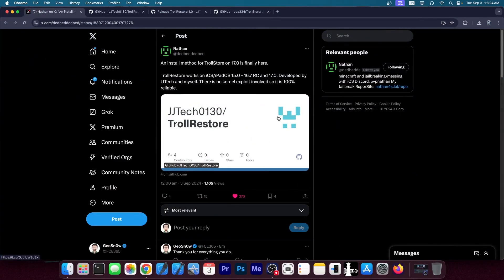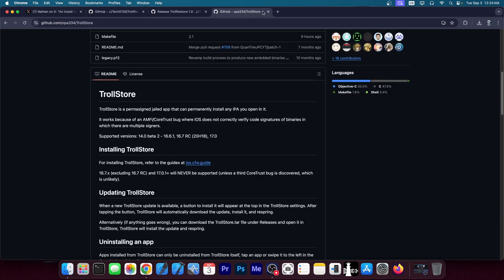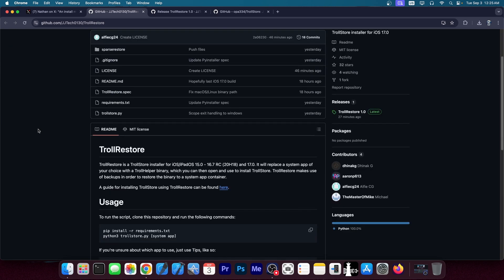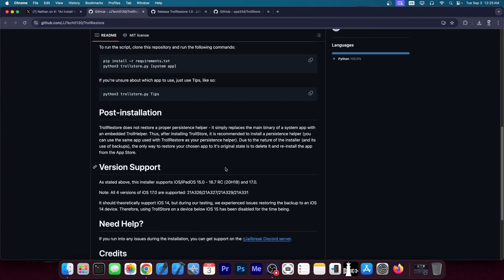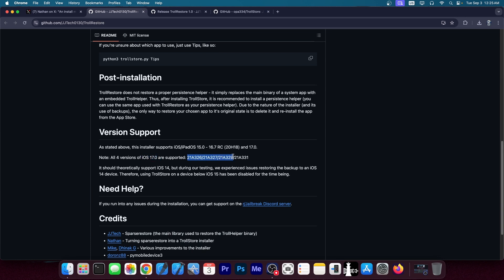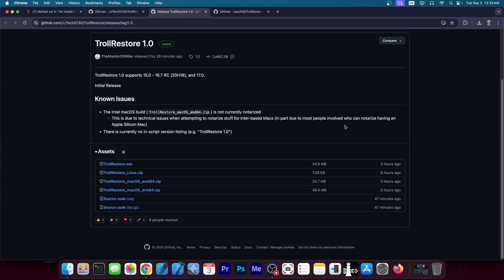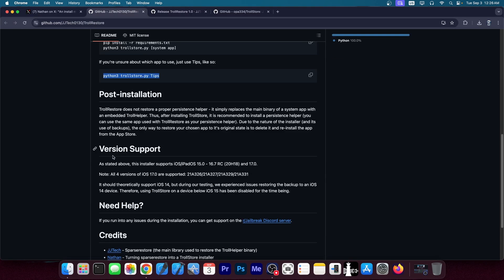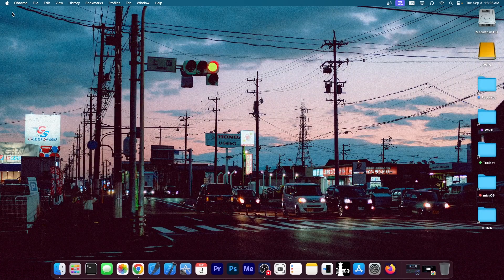FINALLY! iOS 17 TrollStore Installer RELEASED! TrollRestore Is Out For All Devices!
▶ Best Way to Downgrade/Update iOS 18 to iOS 17 just 1 Click. It also can Fix All iOS Bugs and Problems, such as stuck on Apple logo, black screen of death, won't turn on without data loss

In today's video, we're discussing the release of TrollRestore, a brand-new installation method for TrollStore on iOS 17.0 for all devices. This method requires no jailbreak and supports all device models, including new ones. This is the moment you've been waiting for, now you can officially install TrollStore on iOS 17. It's Open-source!

~ GeoSn0w